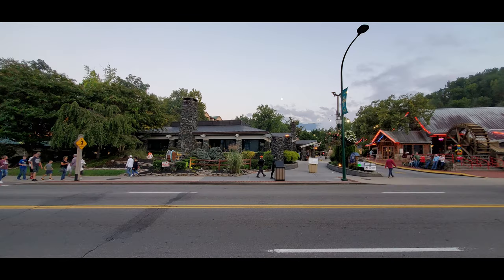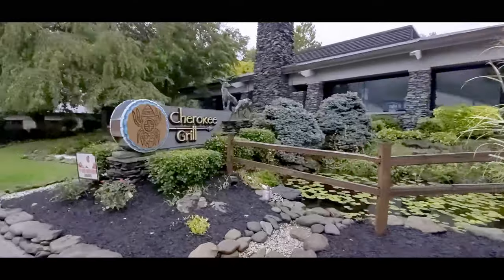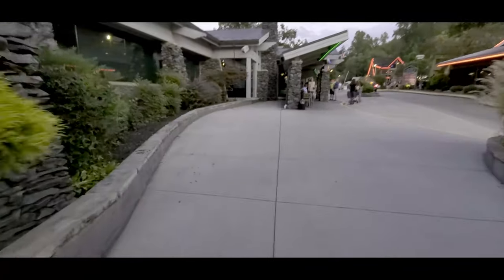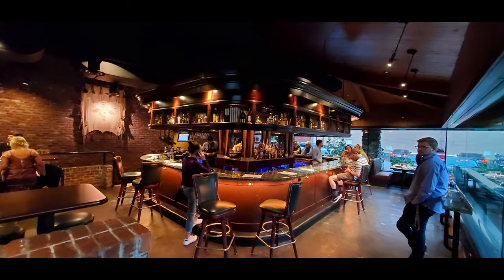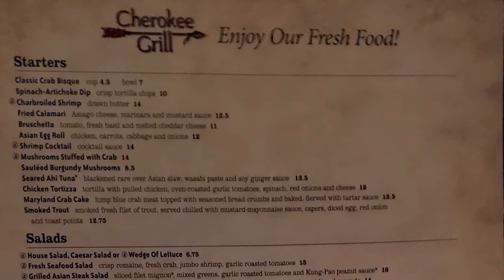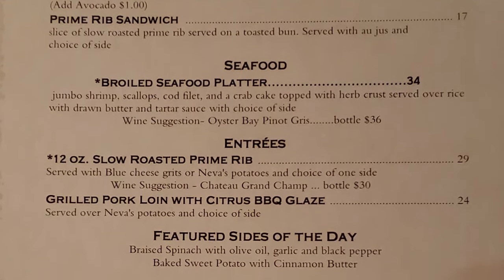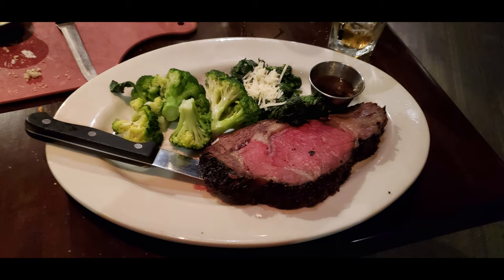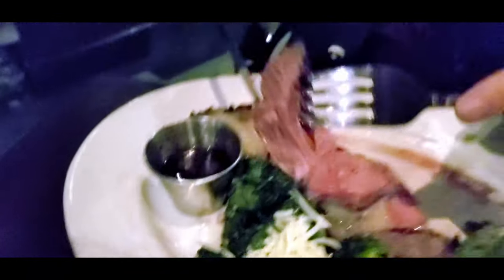Restaurant Review Videos of good places to eat in Gatlinburg, TN: Cherokee Grill & Steakhouse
Join us at Cherokee Grill and Steakhouse in Gatlinburg, TN for our restaurant review videos of good places to eat in Gatlinburg Tennessee, Pigeon Forge and the Great Smoky Mountains.  Many people rank the Cherokee Grill as the BEST steak restaurant in Gatlinburg Tennessee and even Pigeon Forge, TN.  Cherokee Grill has great steaks, seafood, appetizers and desserts along with a great brunch.  This Cherokee Grill & Steakhouse food review will show you how nice their steaks are. When doing your Gatlinburg vacation planning make sure to look at the Cherokee Grill as one of your dining in Gatlinburg options.  If you are looking for where the locals eat in Gatlinburg many locals we asked say this is one of the best places to eat in Gatlinburg TN.   Your trip to the Great Smoky Mountains could certainly use a visit to the Cherokee Grill and Gatlinburg during your visit.

1. Tujaque's Cookbook

2.  The Picayune's Creole Cookbook

3.  Who's Your Mama, Are You Catholic, and Can You Make A Roux? (Book 1): A Cajun / Creole

4.  River Road Recipes: The Textbook of Louisiana Cuisine

5.  LA Bouche Creole

6.  Uglesich's Restaurant Cookbook

7.  Tony Chachere's Original Creole Seasoning, 17 Ounce

8.  TABASCO Family Reserve Pepper Sauce, 5 Ounce